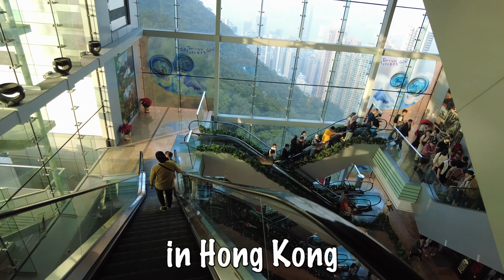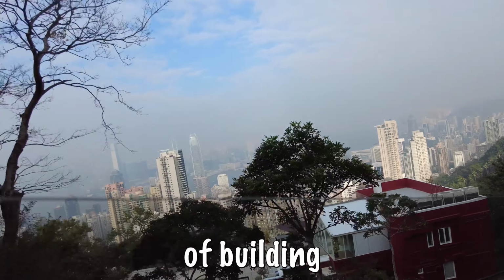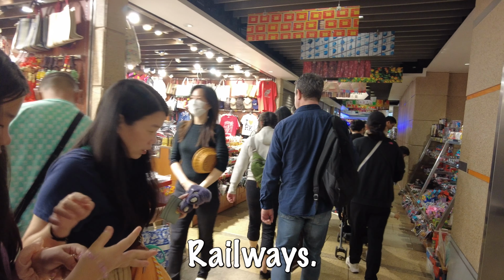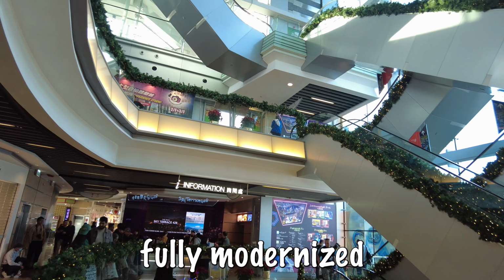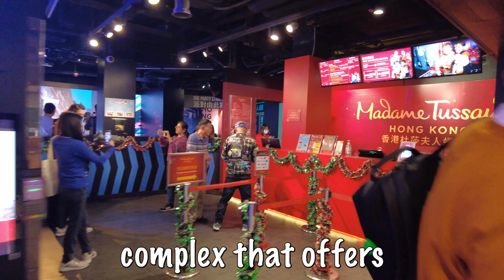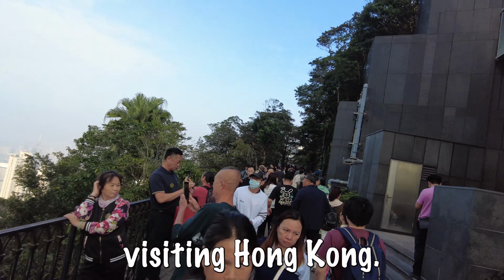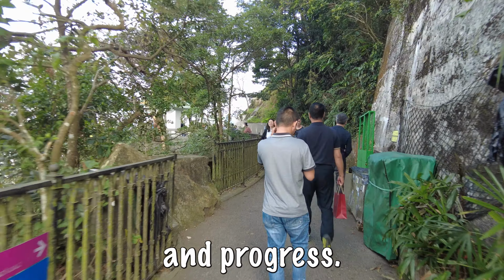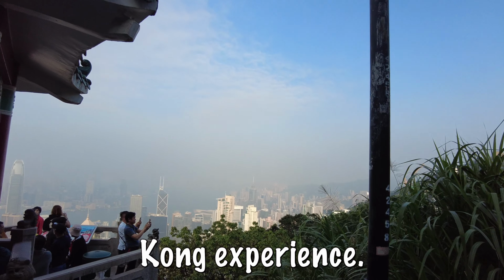WOW!. THE SKY TERRACE IN PEAK TRAM HONG KONG 🇭🇰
THE SKY TERRACE IN PEAK TRAM HONG KONG